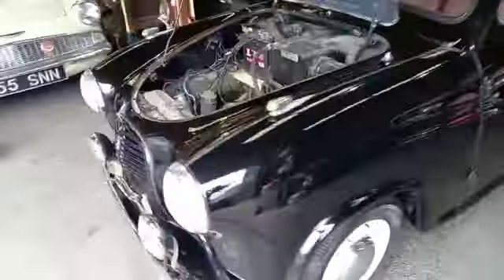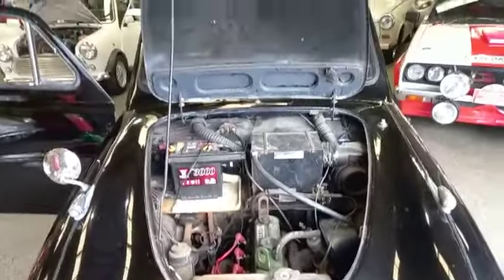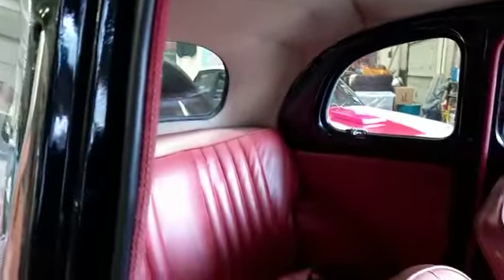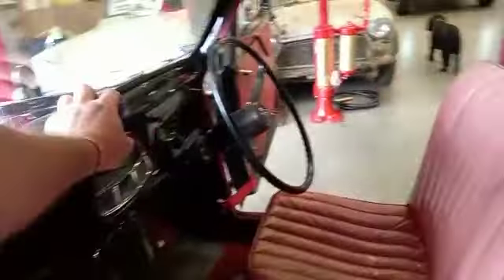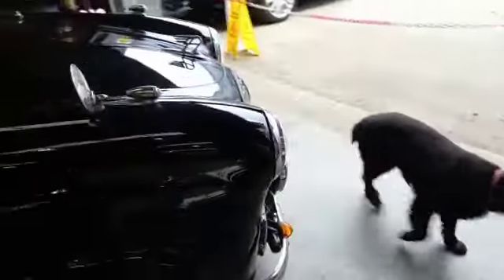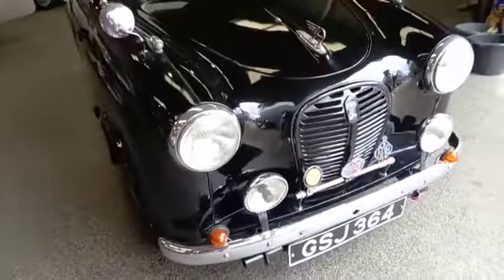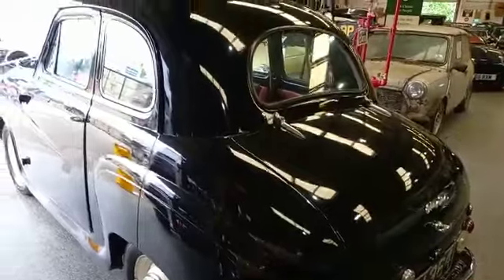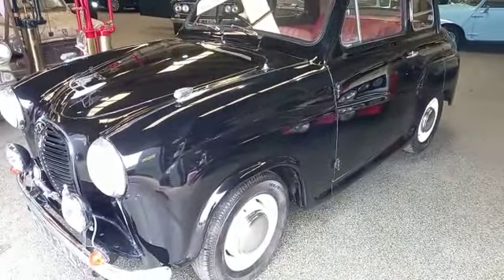1956 AUSTIN A30 | MATHEWSONS CLASSIC CARS | 29th & 30th JULY 2022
1956 AUSTIN A30 | MATHEWSONS CLASSIC CARS | 29th & 30th JULY 2022